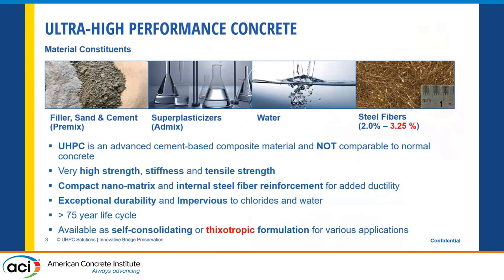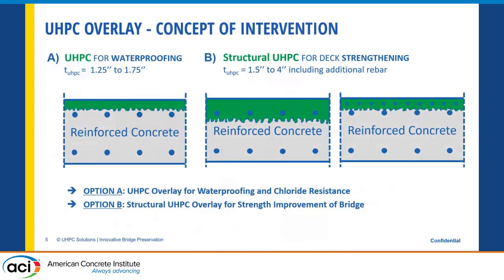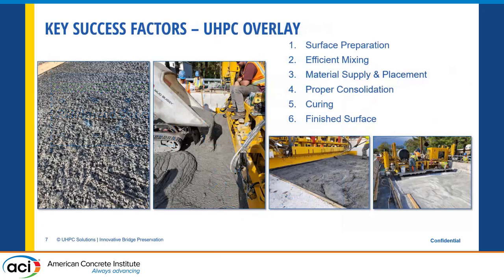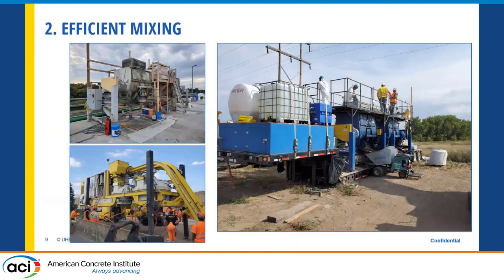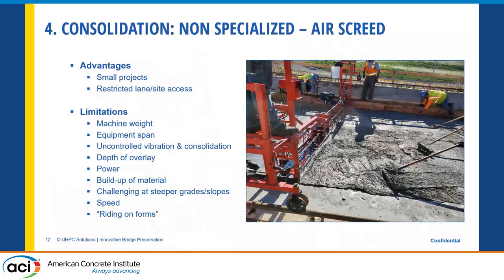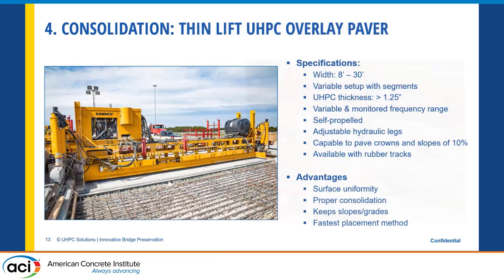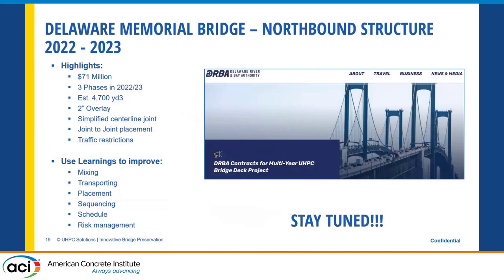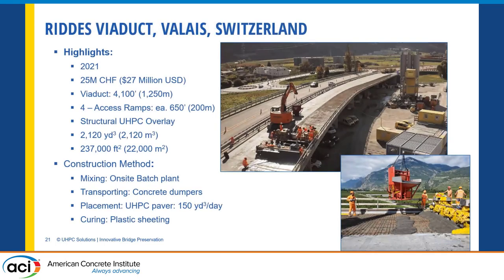Bridge Preservation with UHPC Overlays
Presented By: Peter Seibert, UHPC Solutions North America

Description: Bridge agencies who seek a cost-effective and long-lasting preservation strategy may want to learn how Ultra-High-Performance Concrete (UHPC) overlays that can extend the service life of their aging infrastructure while minimizing traffic interruption during construction. Only recently, UHPC has been placed as a thin bonded overlay on aging US bridge structures to repair, preserve and improve their condition. UHPC overlays are an excellent preservation method for existing bridge decks to enhance their long-term durability performance in a cost-effective way. When installed with a proper paving equipment and an experienced workforce, this technology helps bridge agencies to accelerate bridge repairs by shortening the total construction time and by minimizing traffic interruptions. This presentation will illustrate the developments of UHPC overlays through multiple case studies. Several successfully completed UHPC overlay installations across the USA including project overviews and construction methods will be presented. Surface preparation, different overlay design details, and key success factors for an UHPC overlay installation will be reviewed. The application of various UHPC paving equipment including a self-propelled Thin Lift UHPC paving machine capable of paving crowns and steel slopes will be discussed.